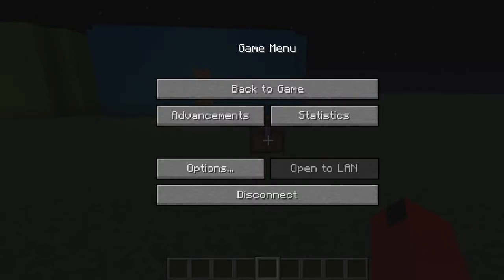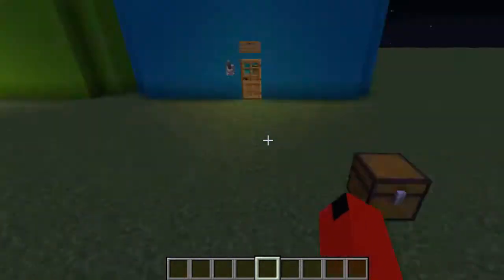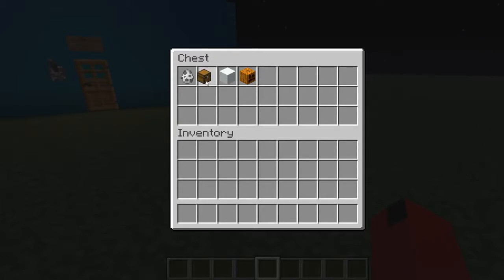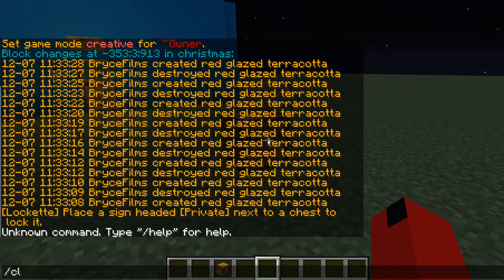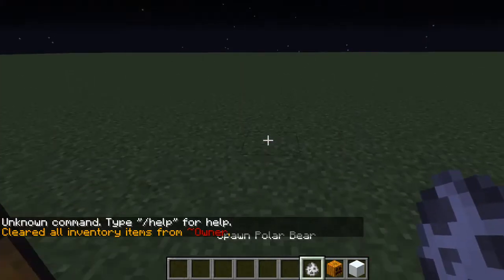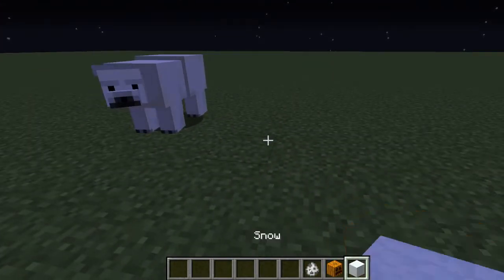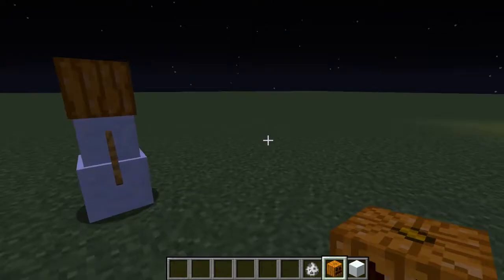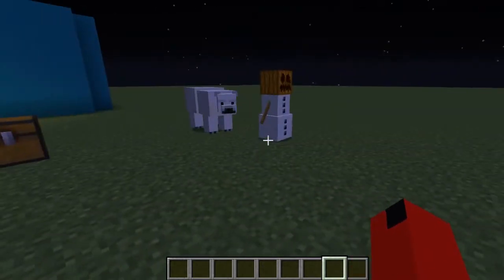ninjagocraft advent calender day 7 and 8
day 7 and 8 together